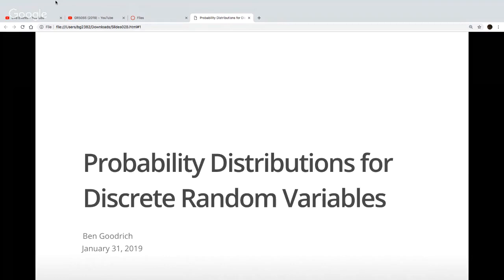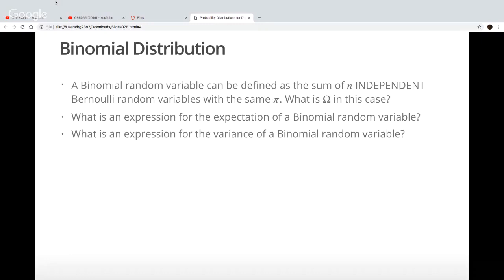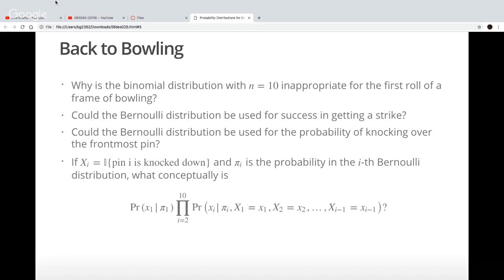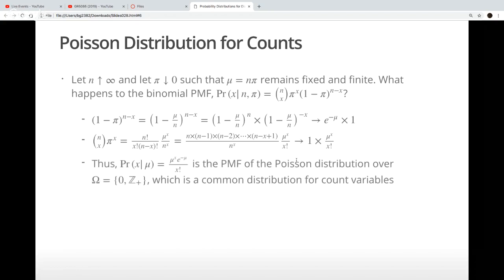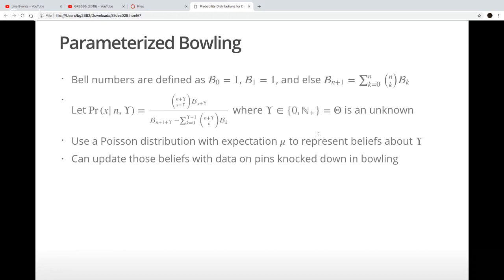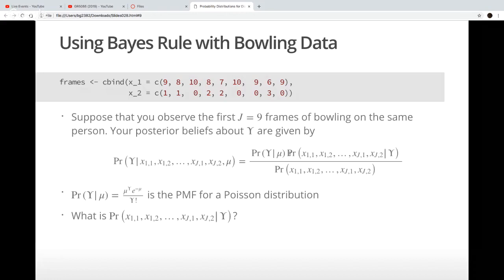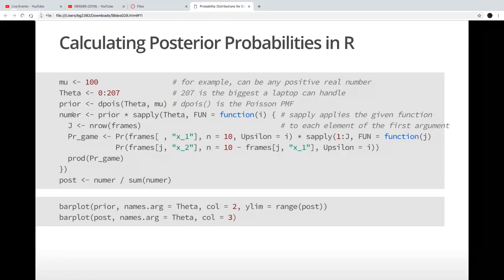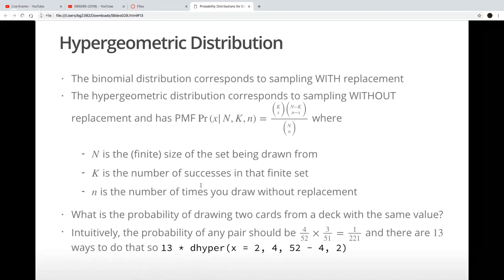Probability Distributions for Discrete Random Variables (GR5065 2019-01-31)